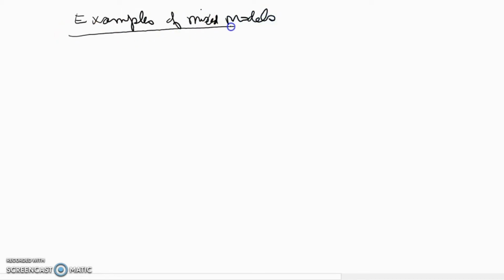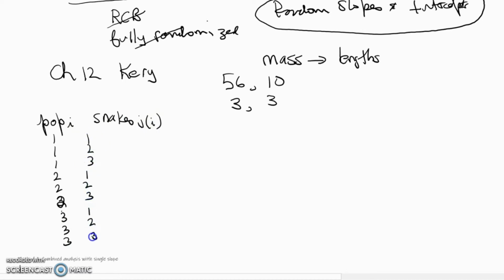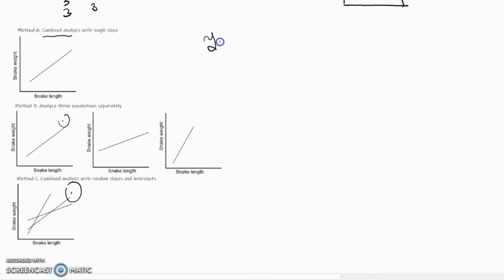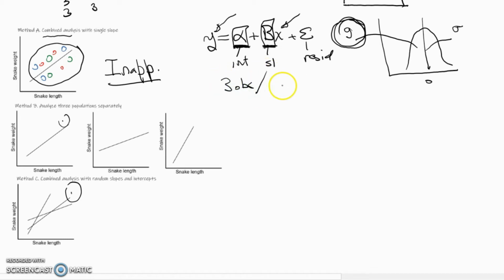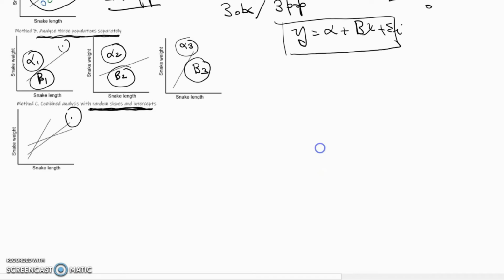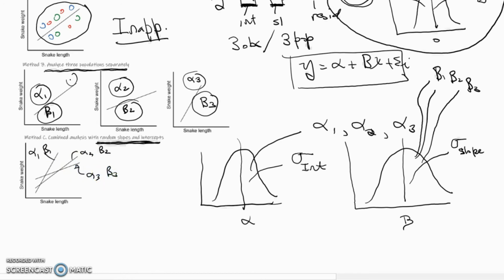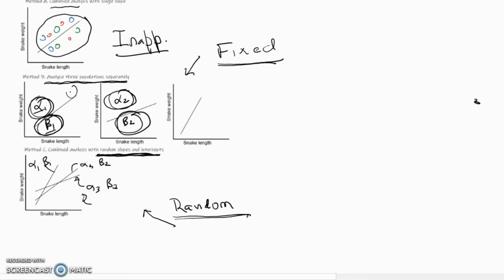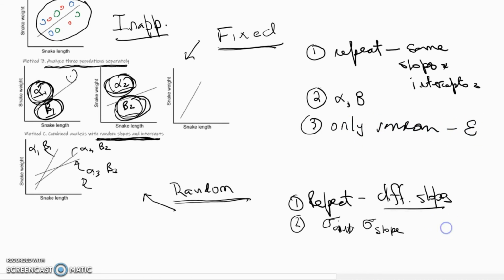Week 3. 4 of 6. Random slopes and intercepts